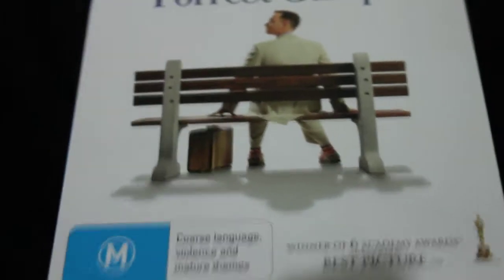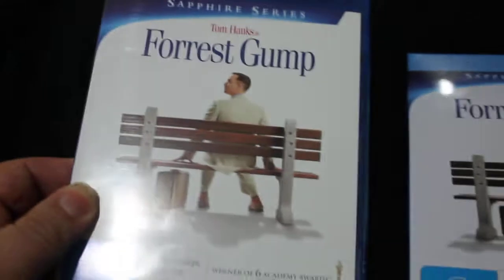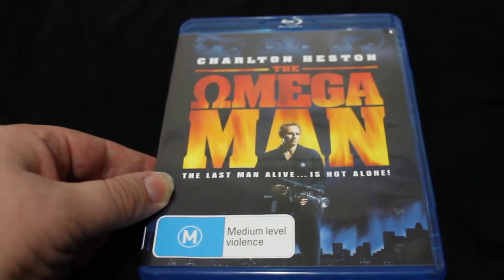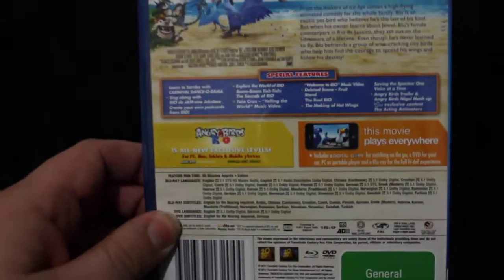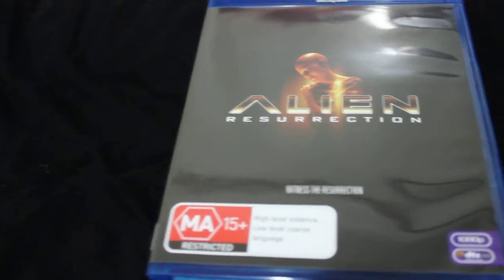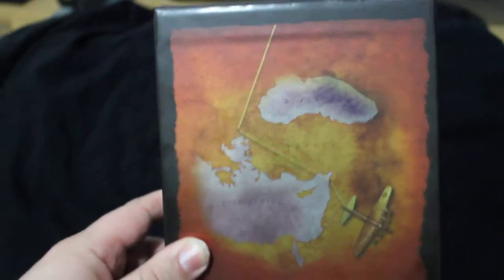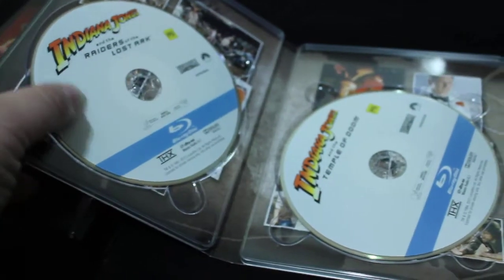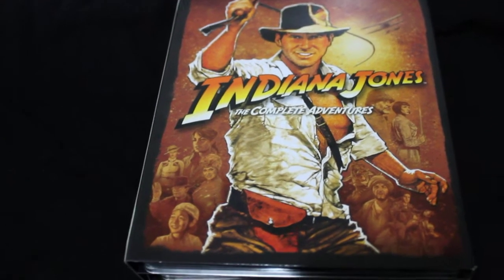September Blu Ray Update 2012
Heres the latest Blu ray Update. Indiana Jones Collection